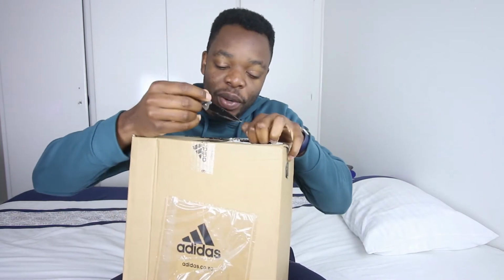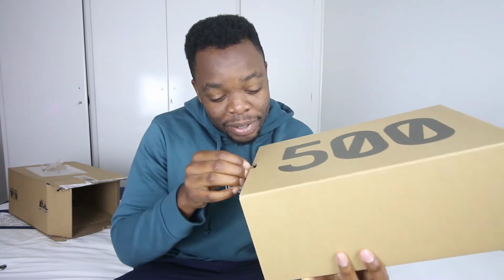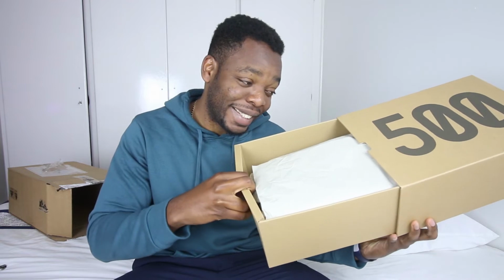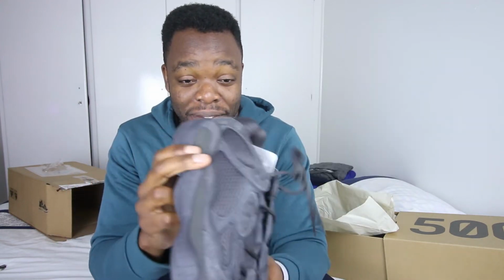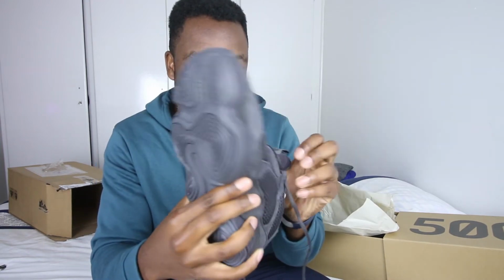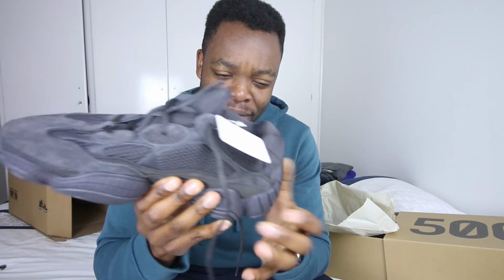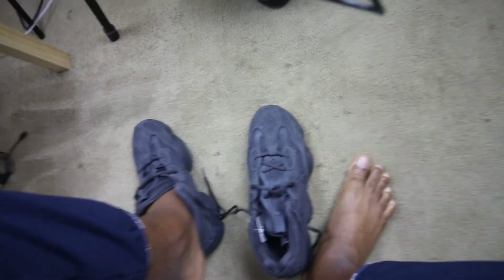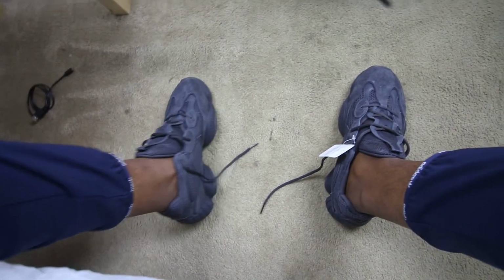Was this a mistake? | Im obsessed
Pedro Muanza
Bruma
2026
Johannesburb
Gauteng
South Africa